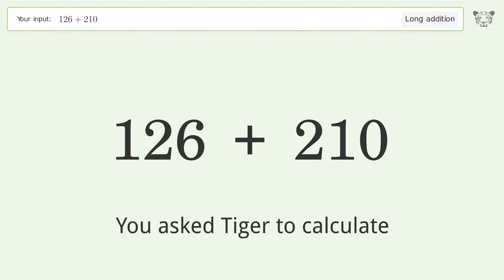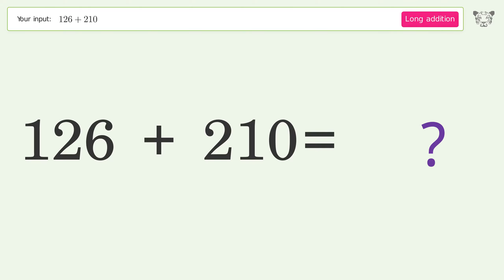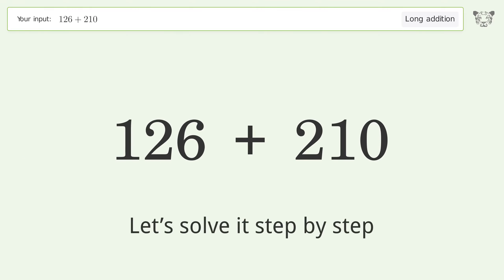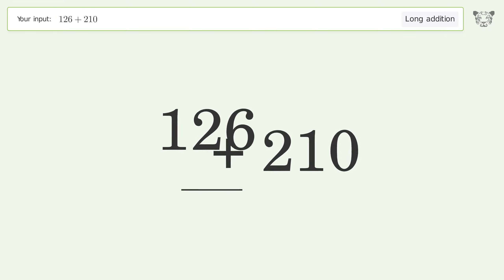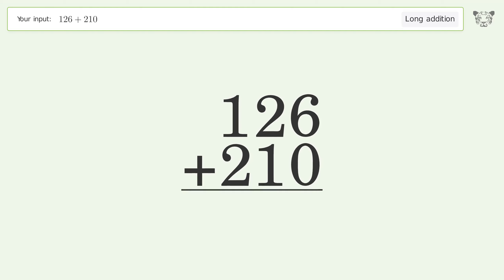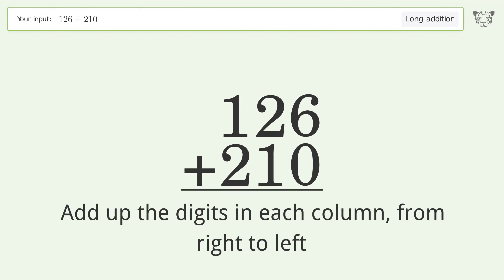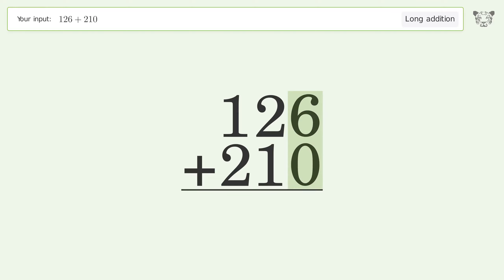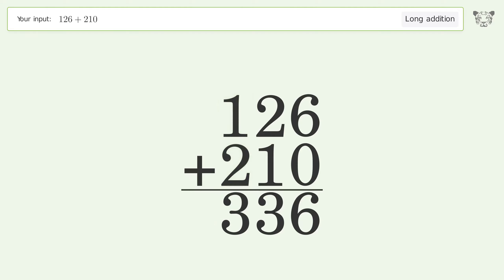Long Addition Problem 126+210: Step-by-Step Video Solution | Tiger Algebra